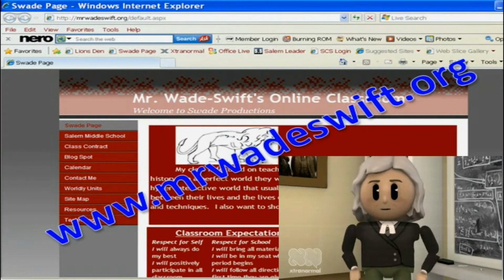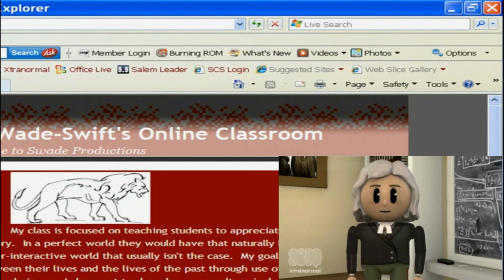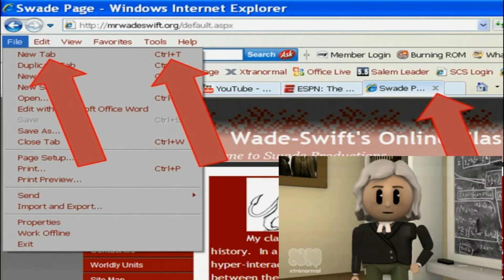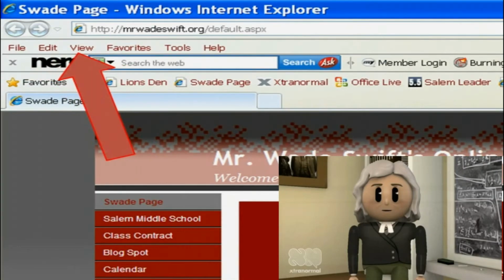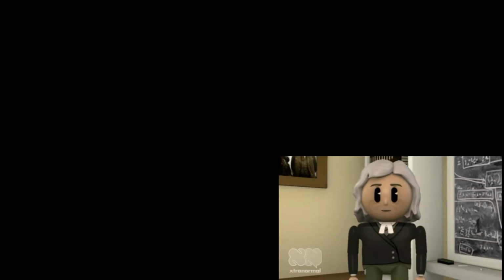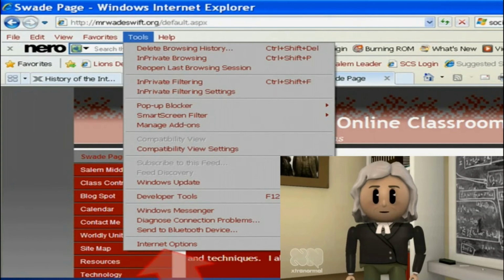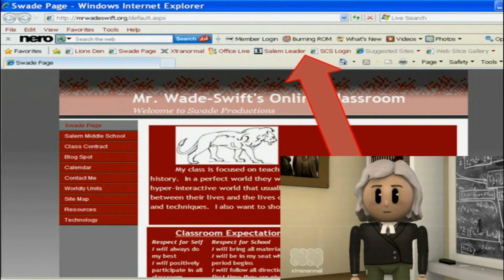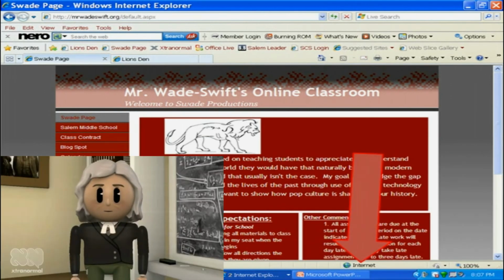Internet_Intro_and_History.wmv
Introduction to my classes Internet Unit.